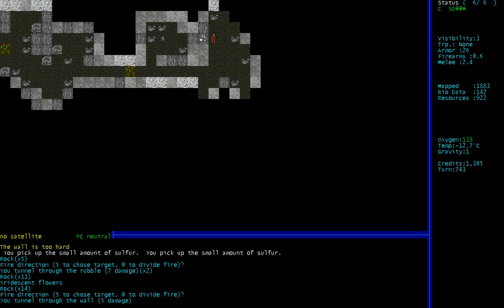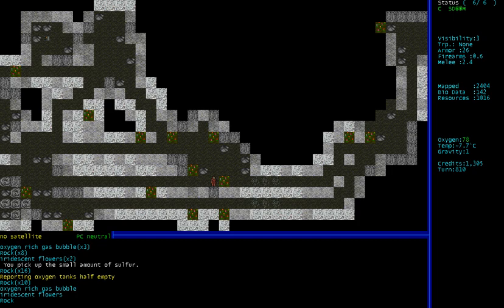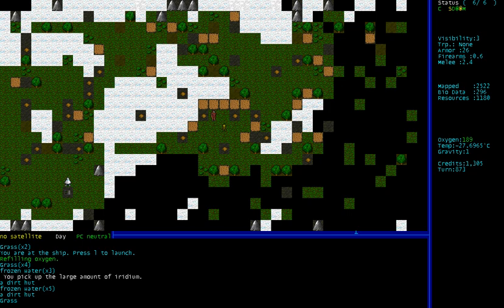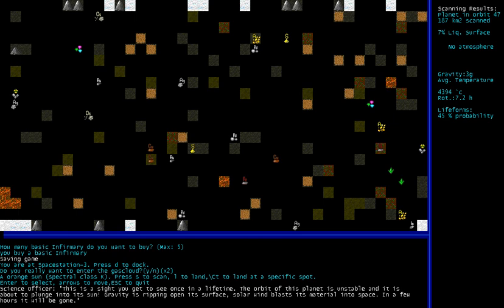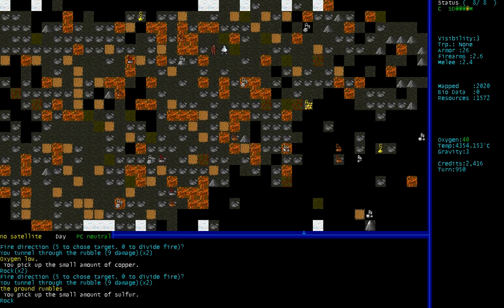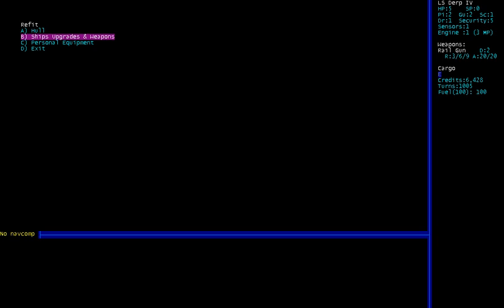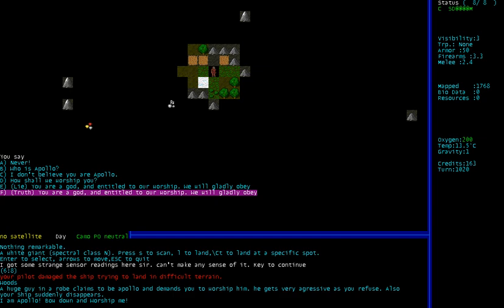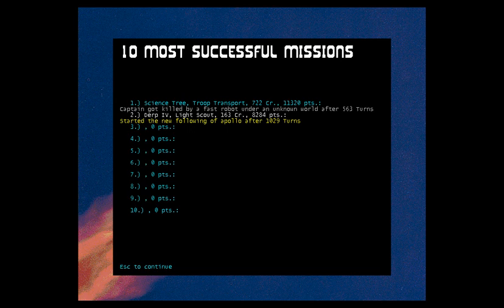Let's Play Prospector - 13 (Lucky Number 13, Planet Awesome, Jamie Bamber SMASH)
Why Jamie Bamber.  Why can't you just go back to being on Law & Order UK?  DONK DONK!